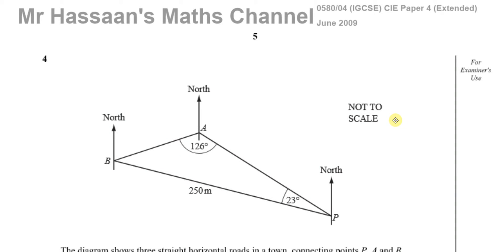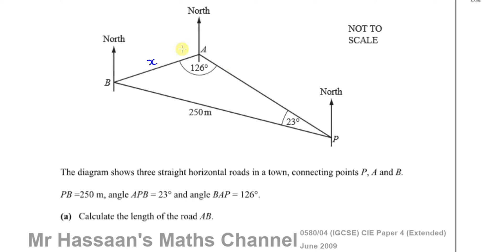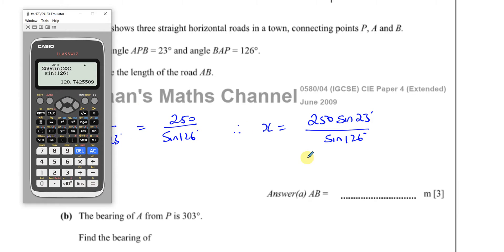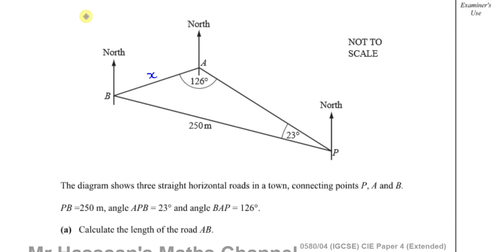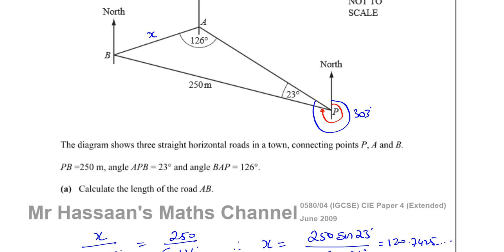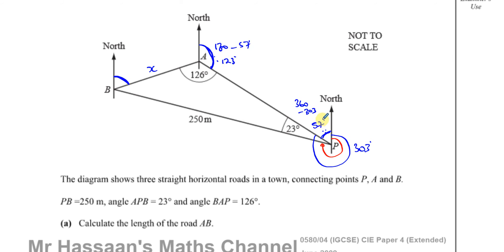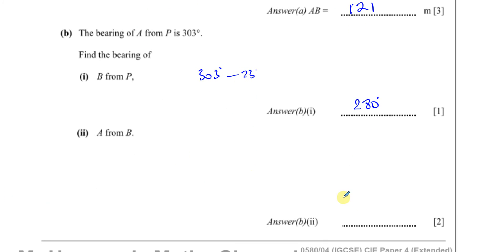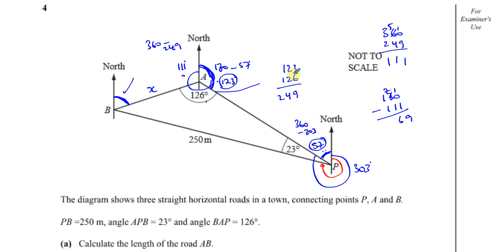0580/04 M/J 09 Paper 4 (IGCSE) Q4 Trigonometry, The Sine Rule, 3 Figure Bearings